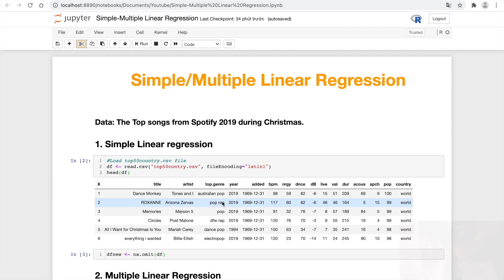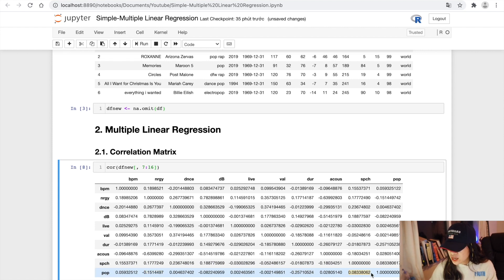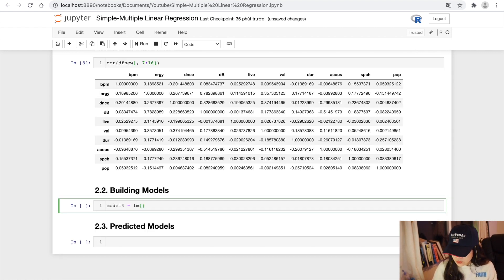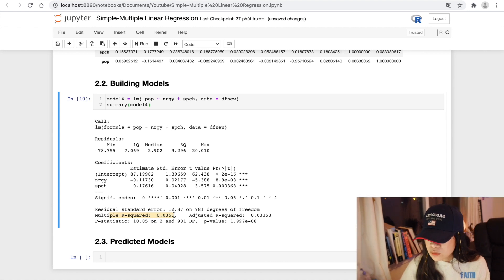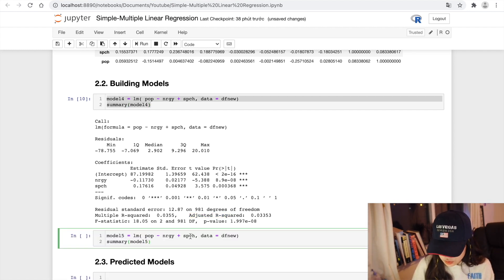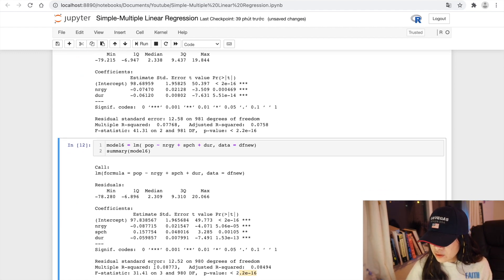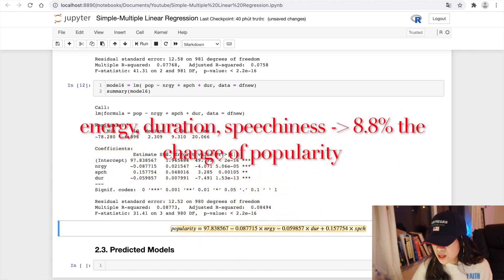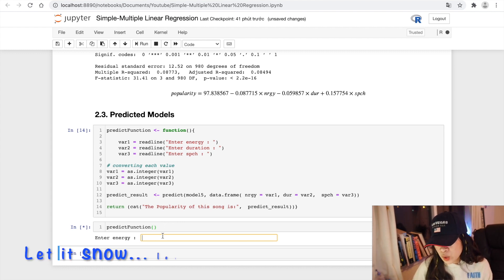Multiple Linear Regression in R | What to look for in MLR model output?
The aim of this video is to build a simple linear regression model in R.

In this project, I will analyze the data named top50contry.csv. The dataset displaces the top songs most listened songs in 2019 in the world by Spotify.

The stakeholders in this project are music producers, composers, singers, and especially music companies.  I  focus on building a model that predicts the trend of the songs in the future. The results somehow will help them to know what other music features affect the song's popularity?. To complete this mission, I use R-language to get the following criteria.

First of all, I find the correlation between each independent variable, such as Beats.Per.Minute, Energy, Danceability, Loudness.dB., Liveness, Valence., Length., Acousticness, Speechiness., genre and the dependent variable Popularity. Secondly, I may think of using appropriate machine Linear Regression to see patterns in the data. To be specific, in this case, I will try with 3 different Simple Linear Regression models and some Multiple Linear Regression models (next video), to see which ones will give us the best model to predict the future music trend. Finally, I will provide some useful recommendations to music producers, composers, and singers to have a good plan for their music using our results.

🤝 My GitHub:
- Old code to scrape many cities (you may need to change a bit before using it)

📖 My Medium:
- I explained in detail in this article how to scrape Zillow by Beautifulsoup from python

-- Timestamps---
00:00 Intro Data Girl Channel
00:17 Scraping Zillow using Python from Scratch
06:08 How to earn money from this side project?

TimeCodes

0:00​ - Intro
0:09​ - Simple Linear Regression
0:30 - Correlation Matrix
1:20​ -  Multiple Linear Regression
4:20 - predict function